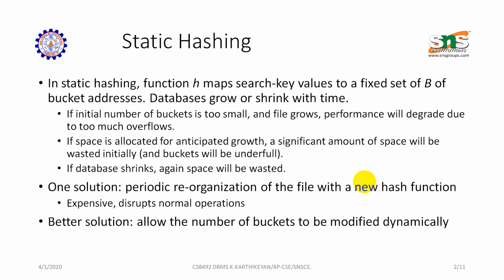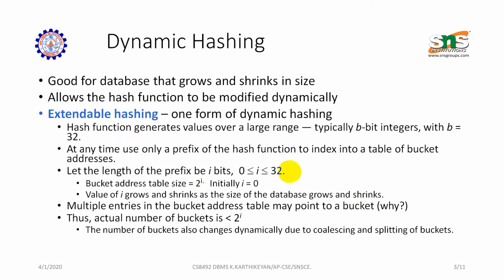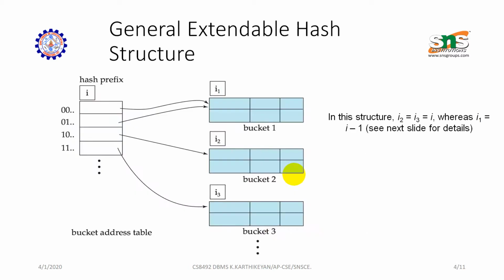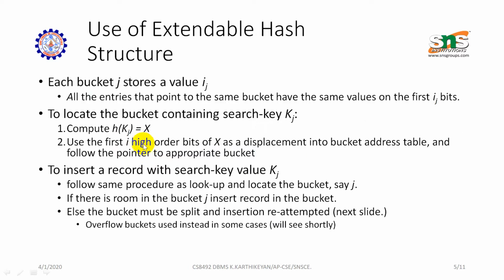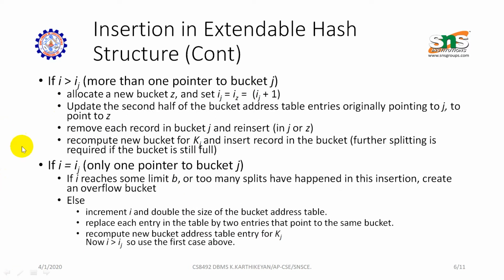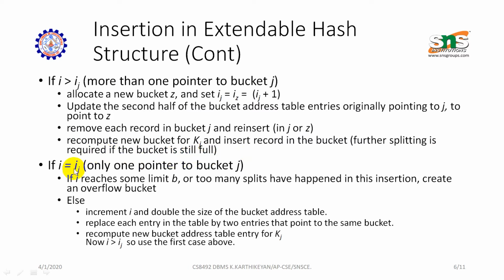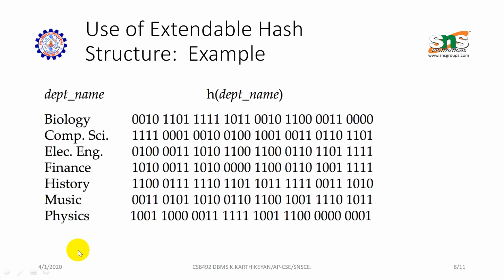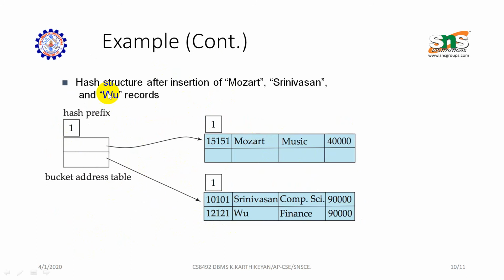UNIT -4 Static Hashing – Dynamic Hashing